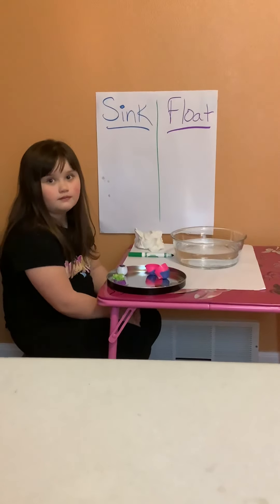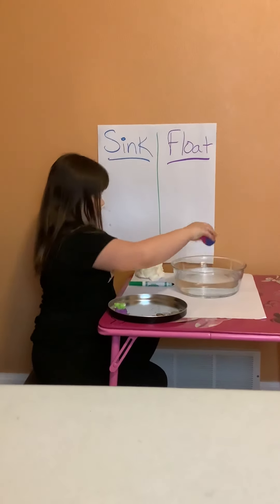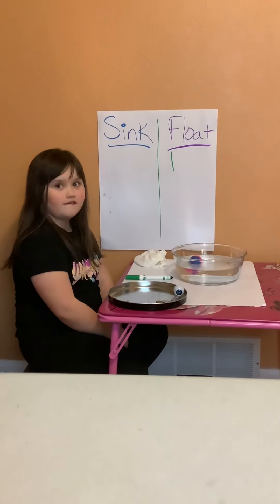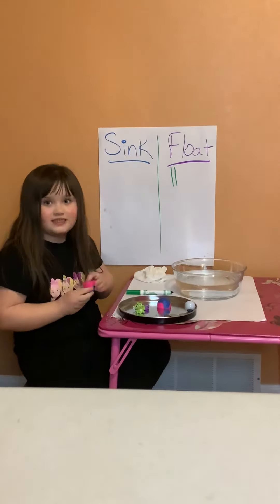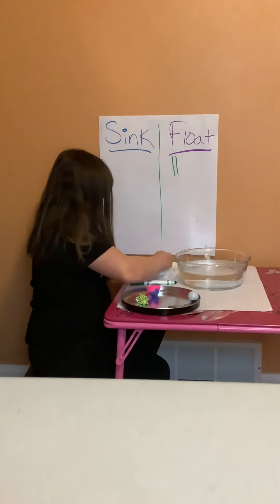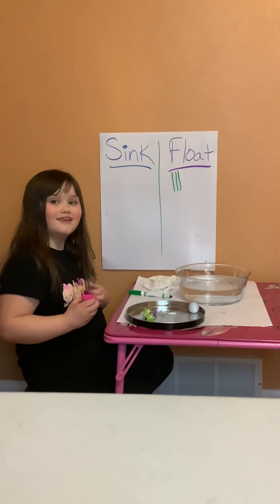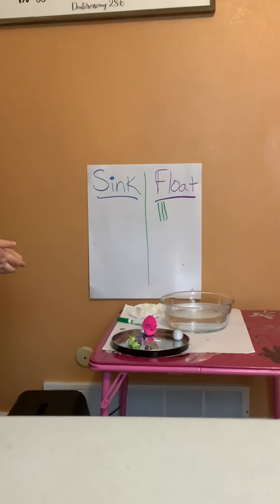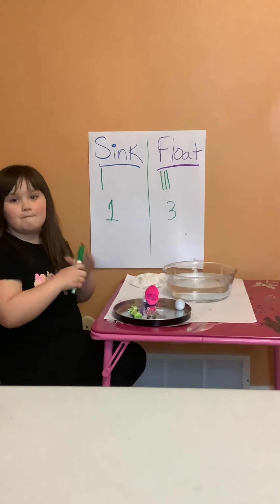Sink or Float